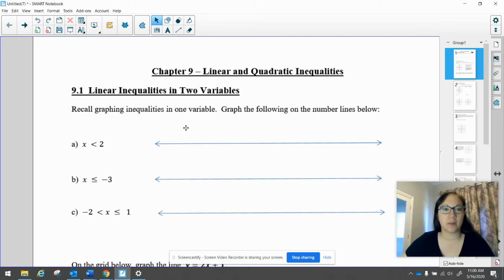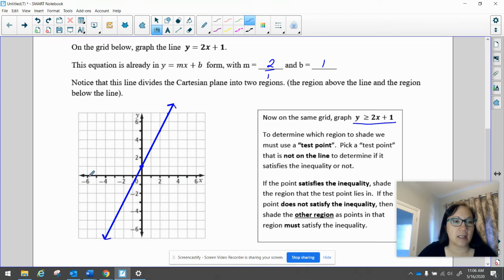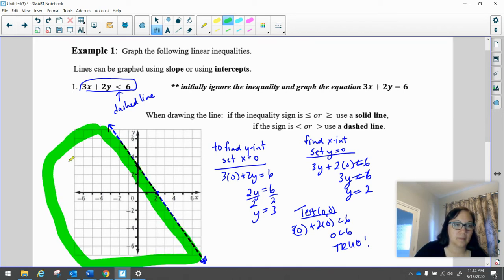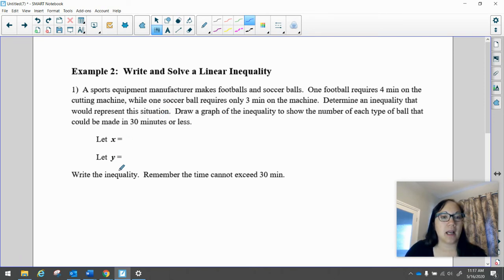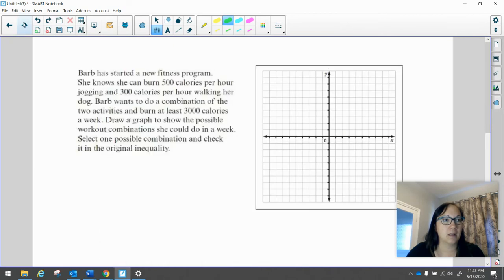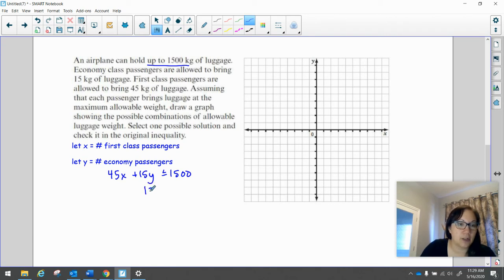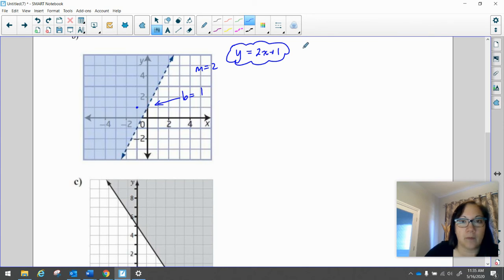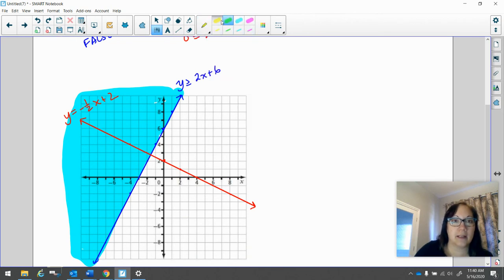9.1 Linear Inequalities in Two Variables MPC 20